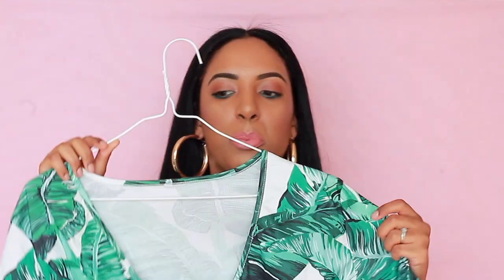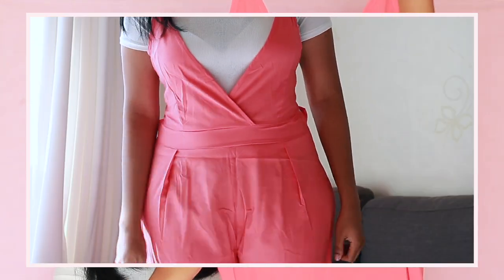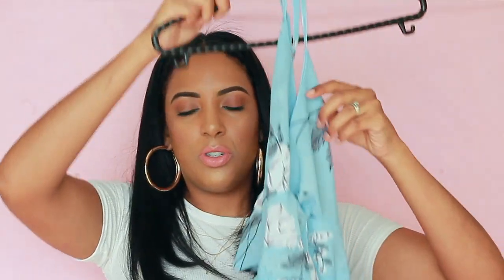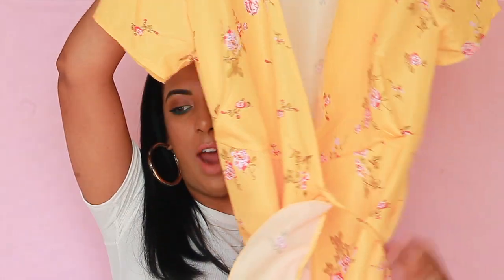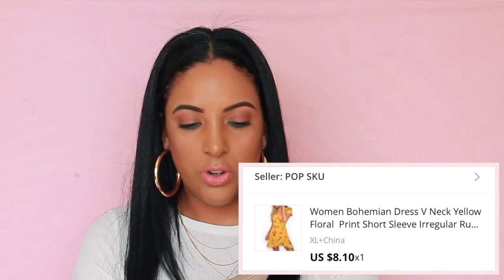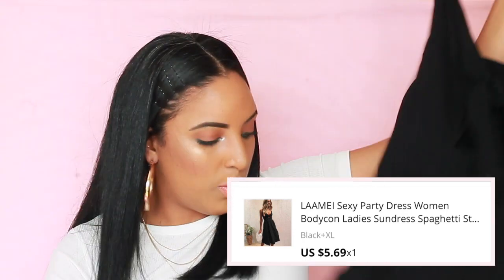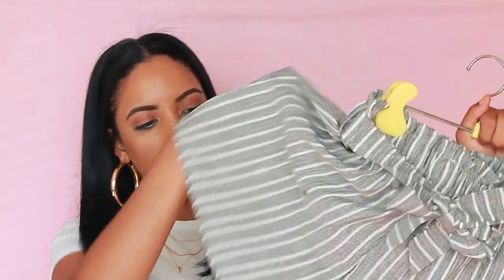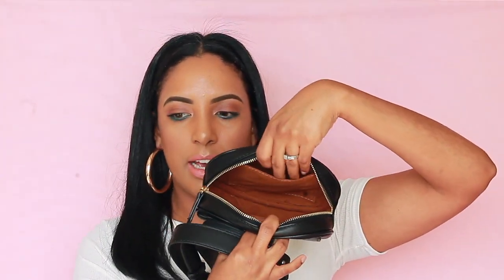ALIEXPRESS TRY-ON HAUL (CURVY GIRL) | VLOGMAS 2018 🎄 | CANVAS FASHIONS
Happy Day 5 of VLOGMAS!! Today I bring you a clothing haul from an cheap website called Aliexpress. I have been eyeing so many things from the app and I finally plunged and bought some things. I managed to pick up a few dresses and jumpsuits for under $10. Find out if it was worth it or not??

Love you
Canvas Fashions - Simone Slater

♥Simônè Slater, a South African Beauty + Fashion Blogger living in South Korea teaching English and discovering beauty + fashion trends and also behind the brand Canvas Fashions.♥

♥ M Y  F I L M I N G   E Q U I P M E N T ♥
+ VLOG: Sony A6000